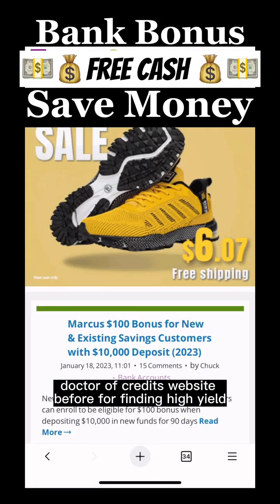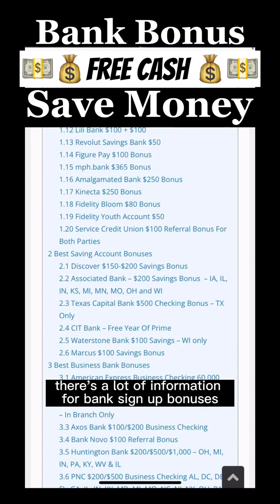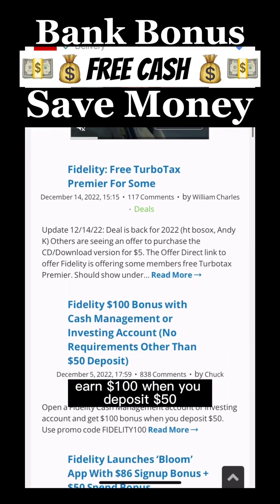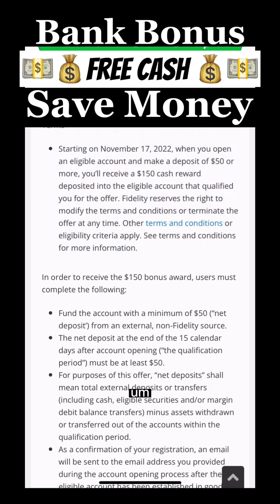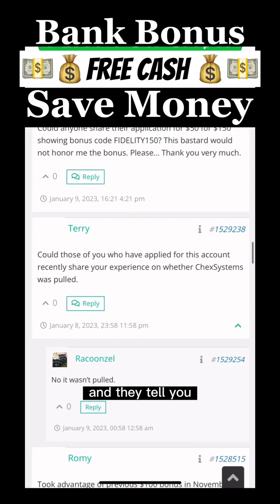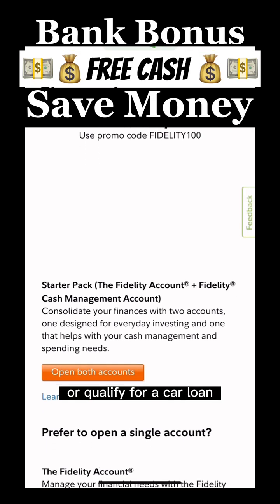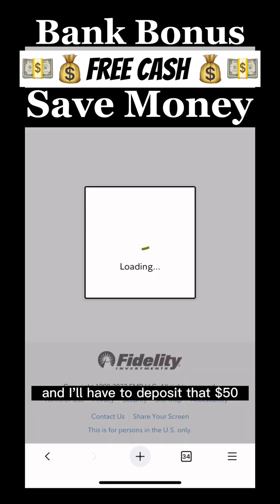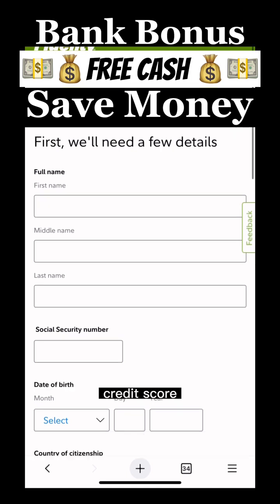How to Earn extra money online - Bank Sign up Bonuses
Like what you see? Follow us so you don't miss out on Money Saving tips & tricks to help you Crush Debt & grow your Savings.